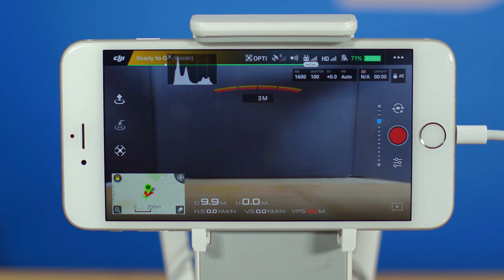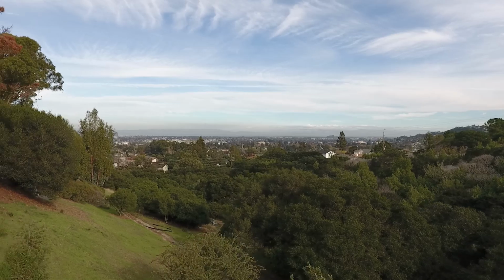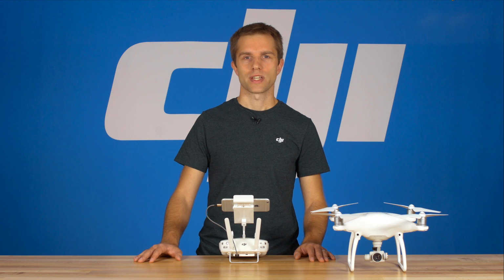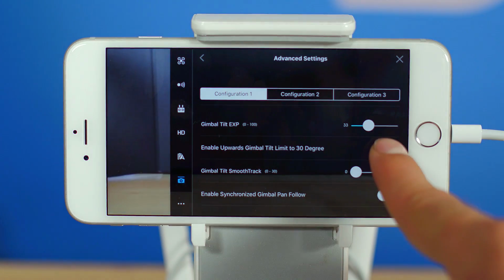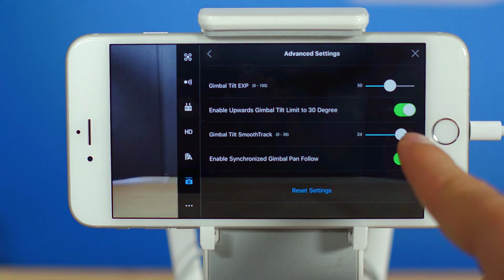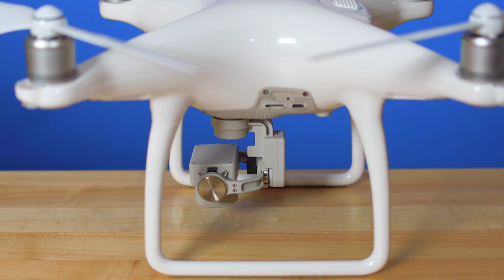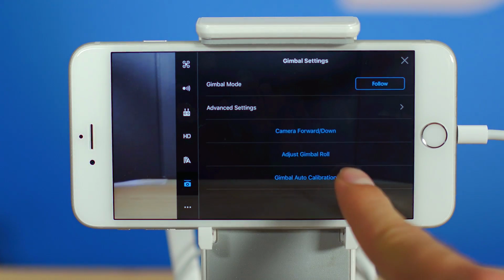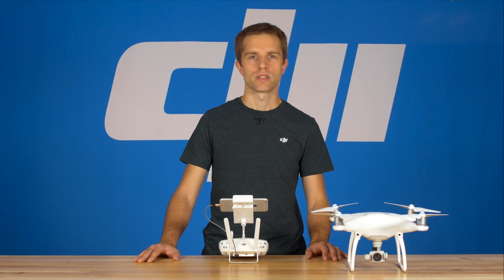DJI Tutorials - Phantom 4 - How to Change the Gimbal Behavior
Learn how to change the gimbal behavior on the DJI Phantom 4.